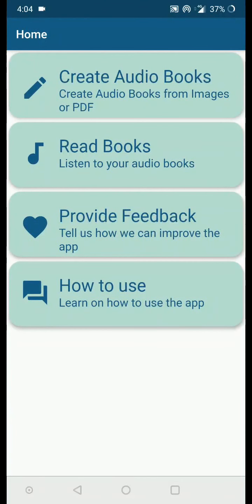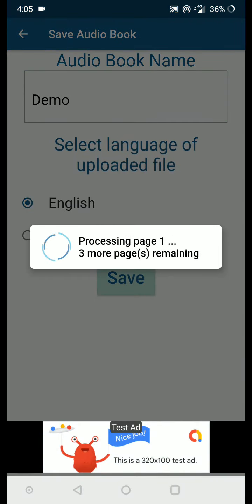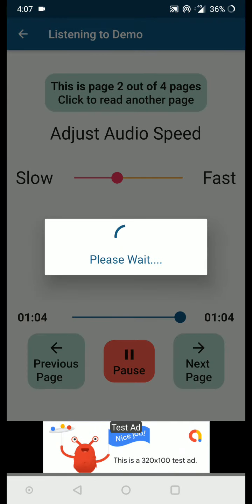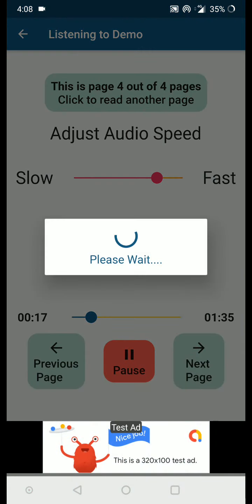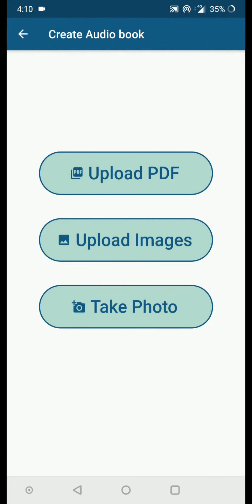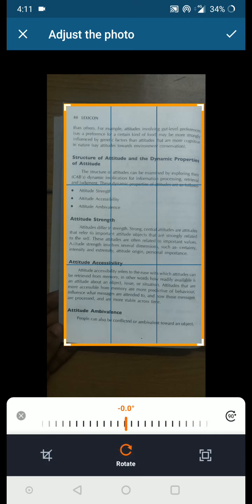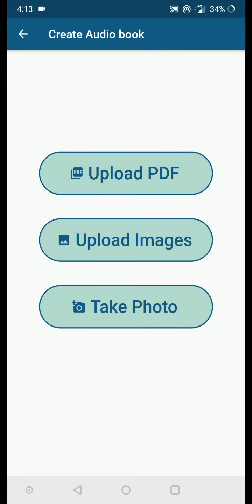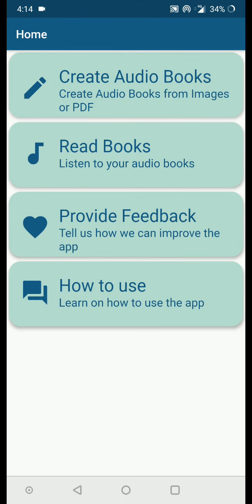InstaReader Tutorial : Create AudioBooks from Images or PDF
InstaReader creates audio books from Images or PDF. This video is tutorial for how to use the app.

InstaReader is specifically designed for visually challenged and people with learning difficulties to read independently without the help from readers.

What is InstaReader?

InstaReader creates audio books from images, PDF and scanned documents instantly and will read out the audiobooks.

How to create Audio Books?

There are three option to create audio books.
1) By taking photo of the book from within the app
2) By uploading  images
3)By uploading PDF

How to listen to audio books?

The audio books will be stored in the app. The user can open the audiobooks and start listening to it. The audio book will be split inot multiple pages The user can navigate across multiple pages. The user can also control audio speed.